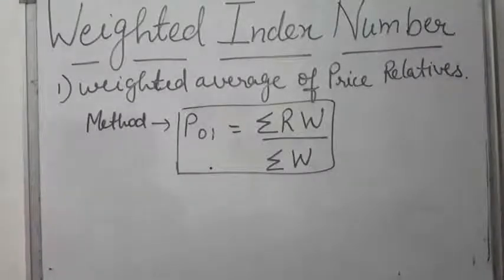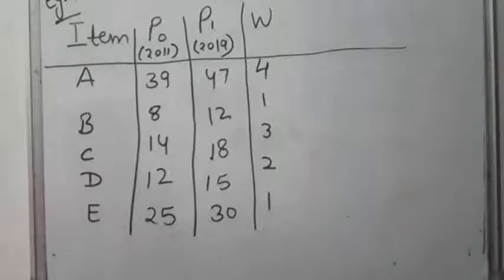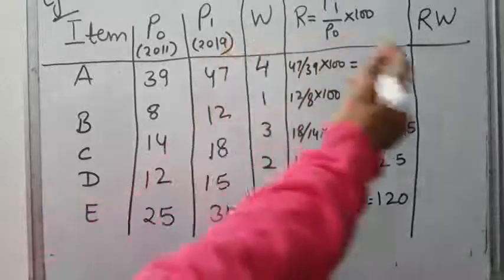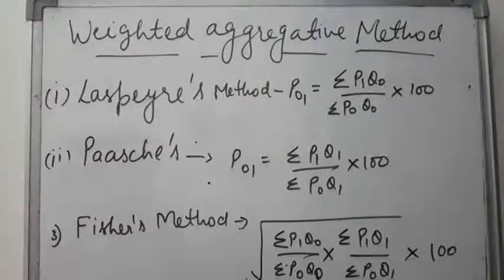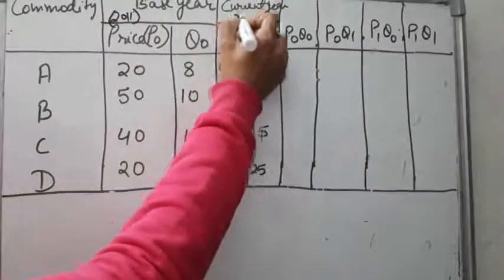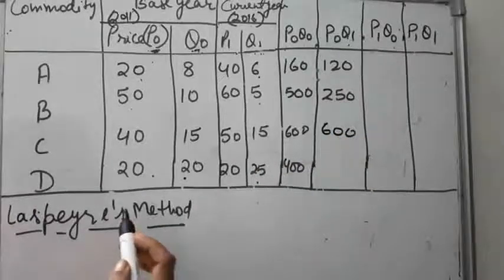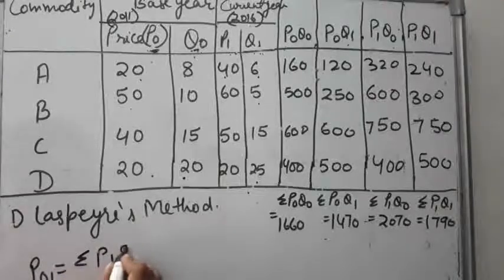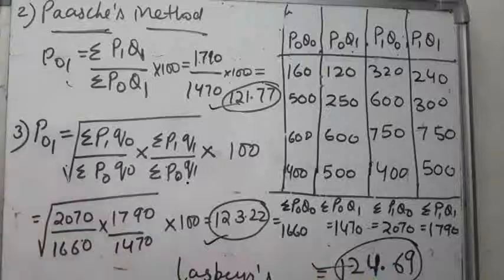Class 11th Economics (Statistics) Ch -13 Index number | Module-2